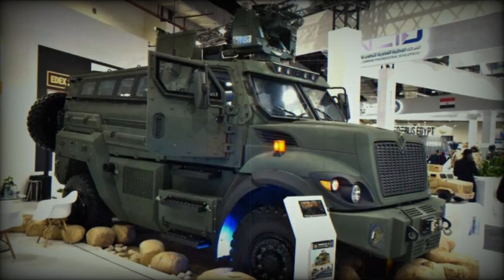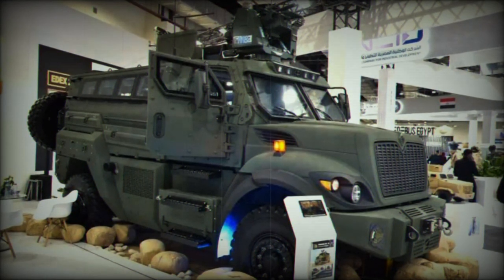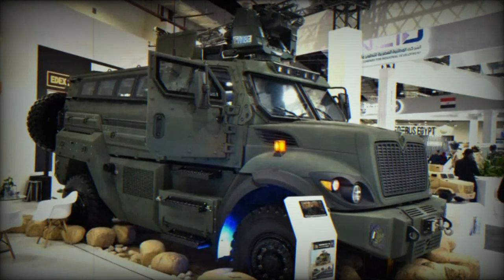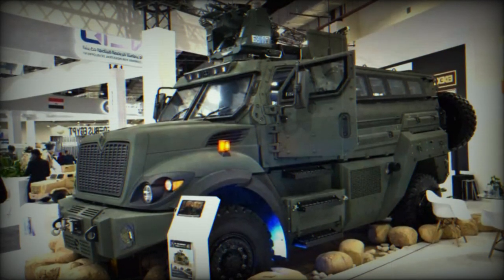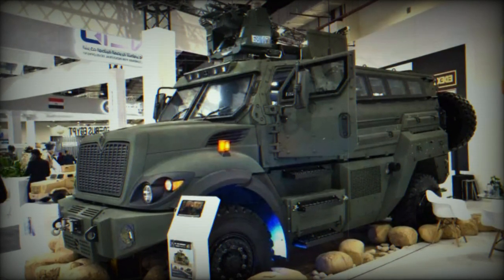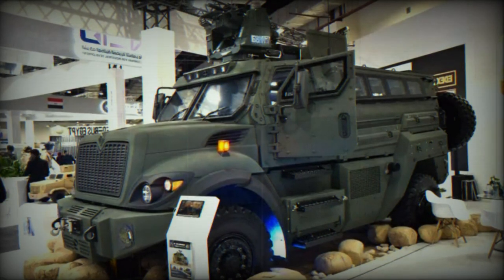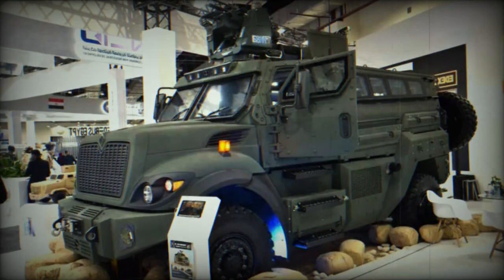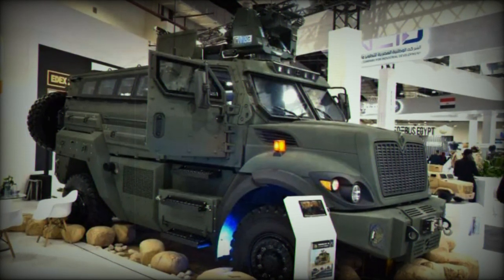Egypt rolls out new Navistar Temsah 6 4X4 Multirole Armored Vehicle